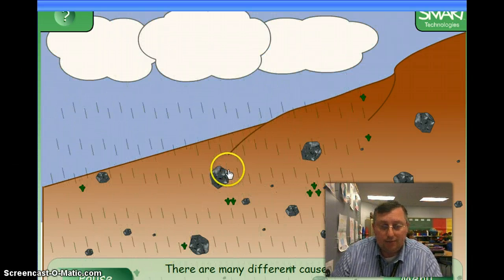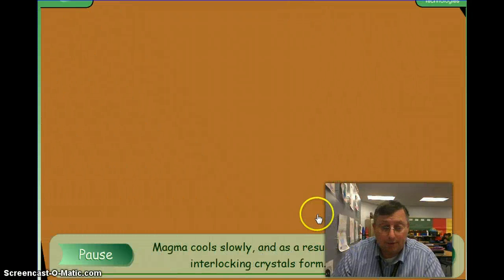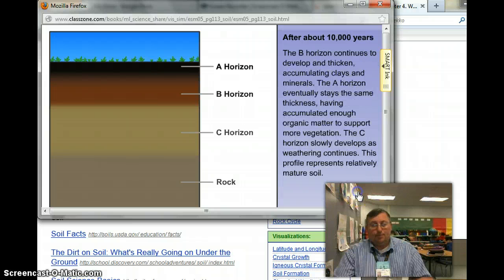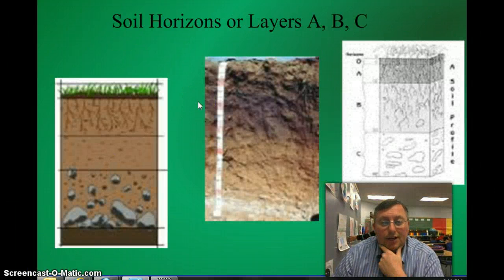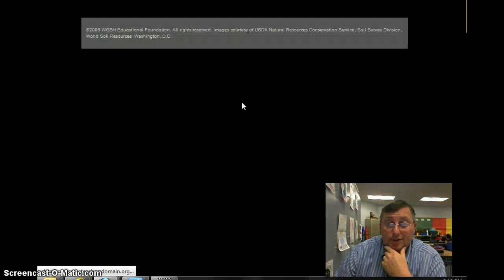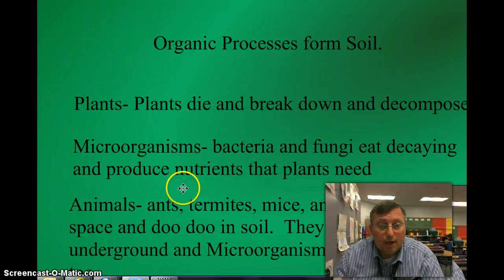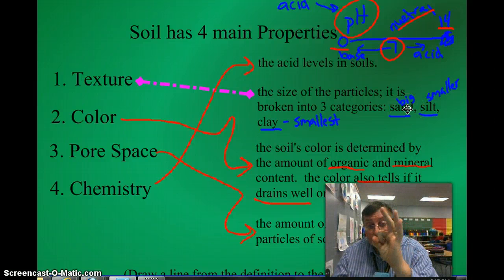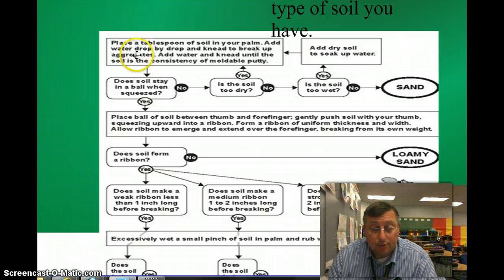Chapter 4.2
Weathering and organic process form soil